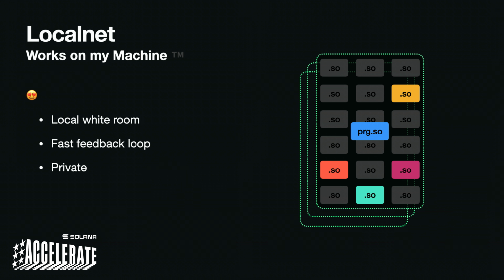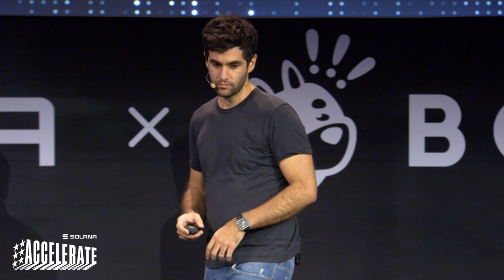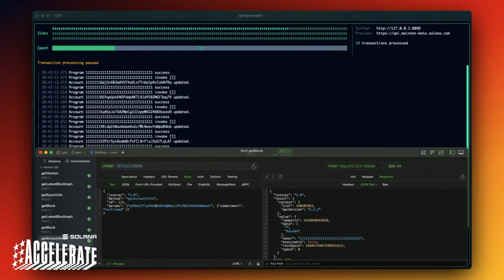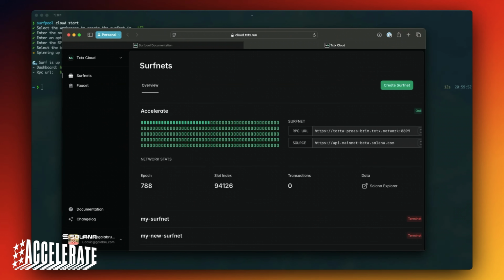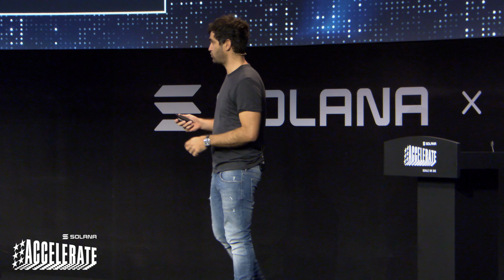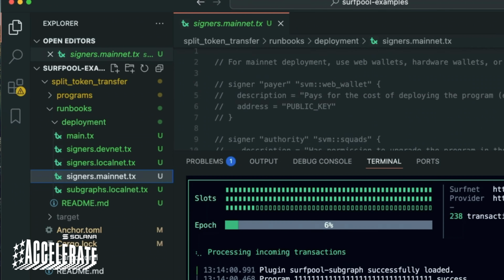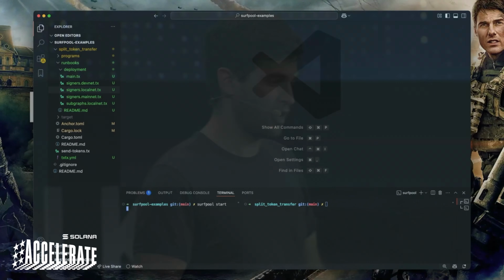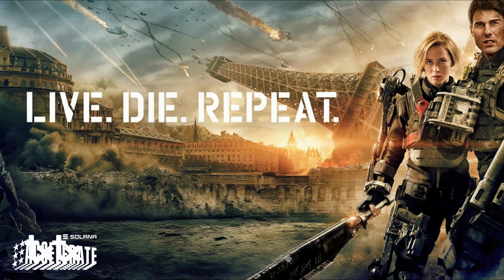Scale or Die: From Localnet to Mainnet w/ Surfpool and Infrastructure as Code (Ludo Galabru | Txtx)